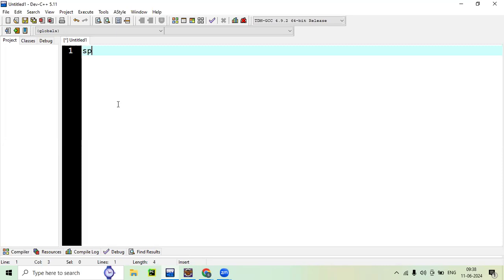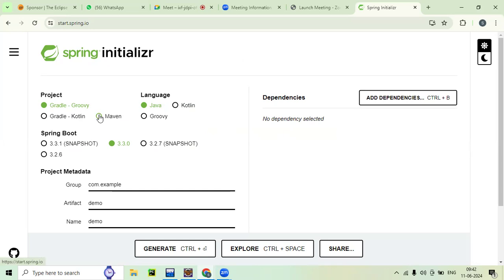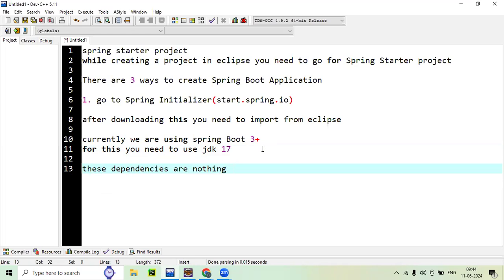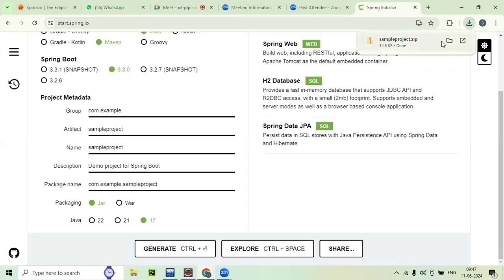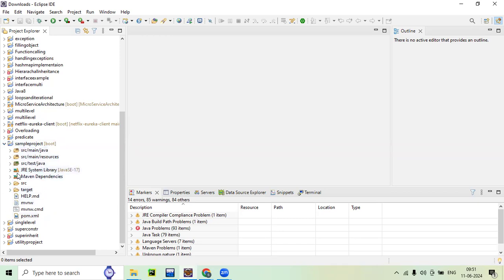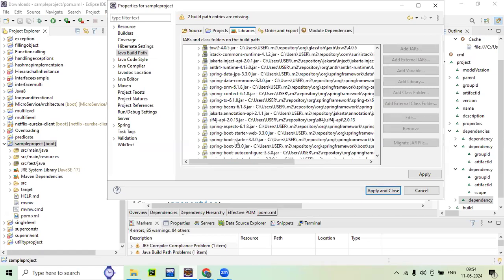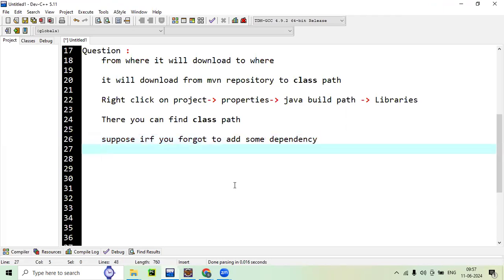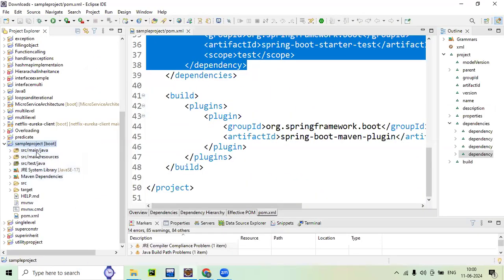Ways of creating Spring Boot App